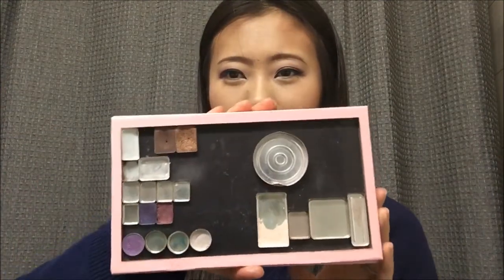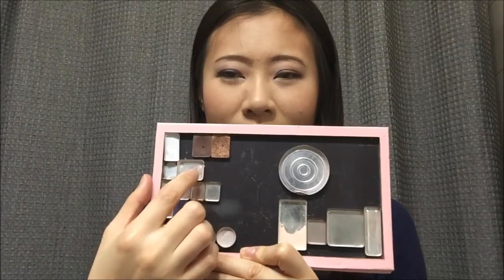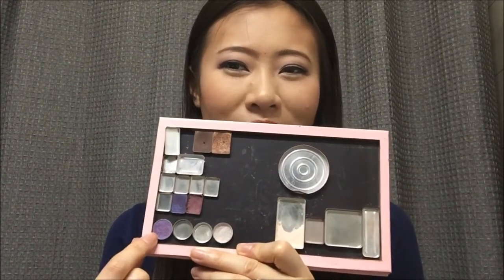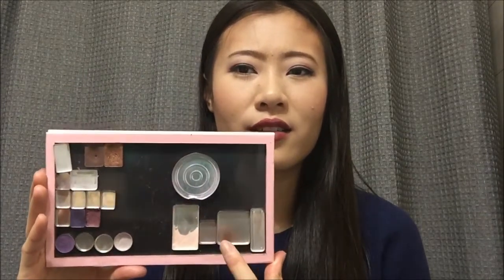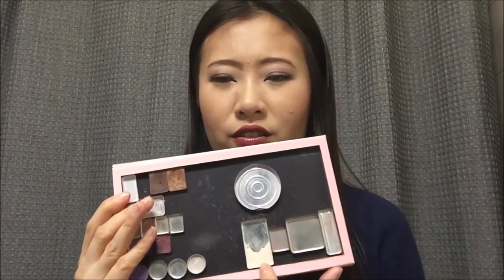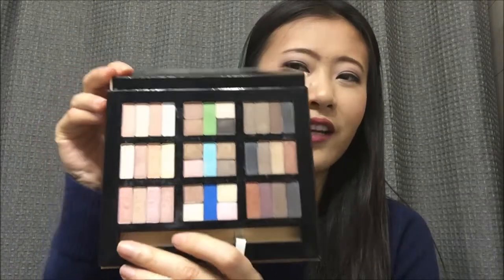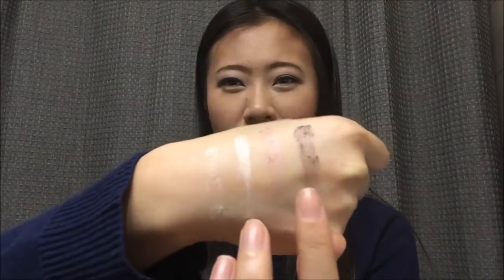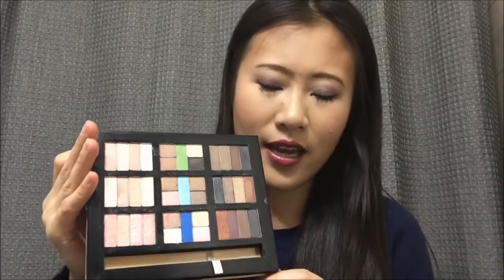pan that palette 2016 intro & 2015 finale!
I participated in the "pan that palette 2015" challenge this year, though  I didn't film any of it throughout the year, I still wanted to share my final results.

I've also picked a palette for pan that palette 2016: POP beauty bare texture palette. I have decided to finish 20 shades out of the 39-shade total palette. Each shades contain about 0.5g of product which is almost equivalent to Lorac pro palette. I will try to update every month and hopefully that way I will have a bit more progress to show each time.